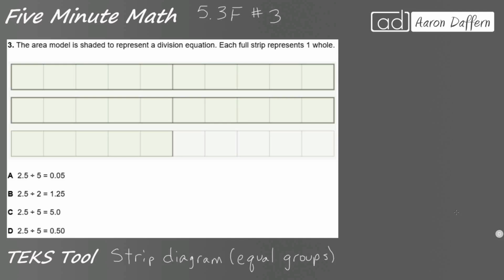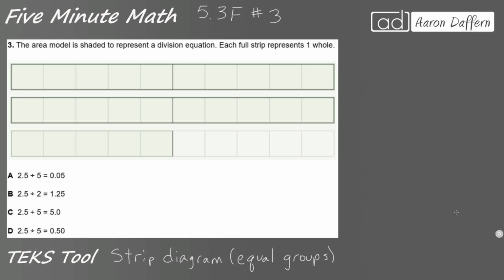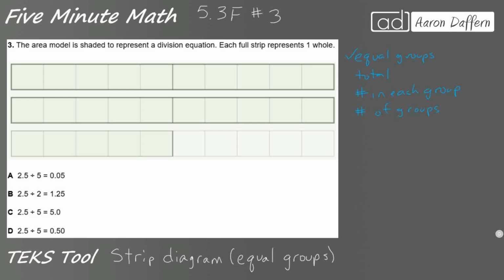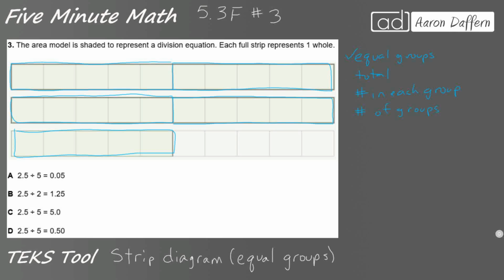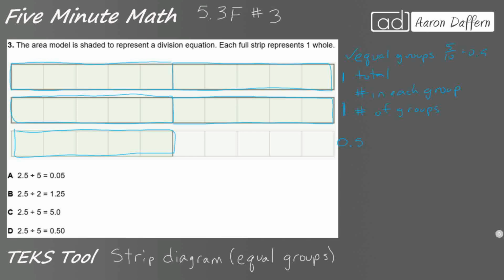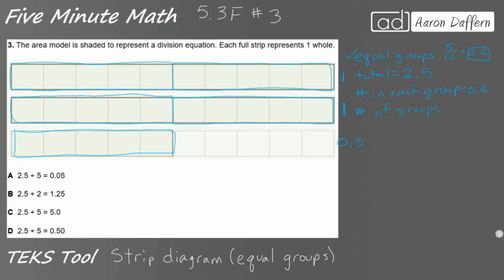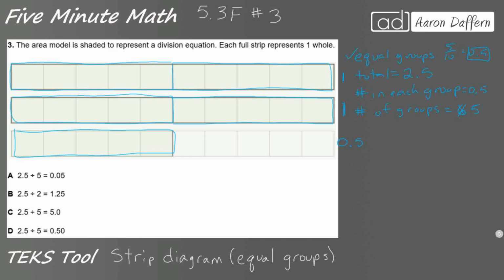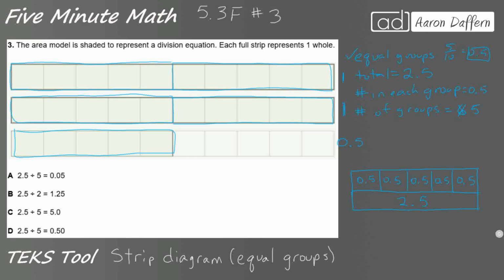TEKS Tools Strip Diagram: Equal Groups (5.3F #3)